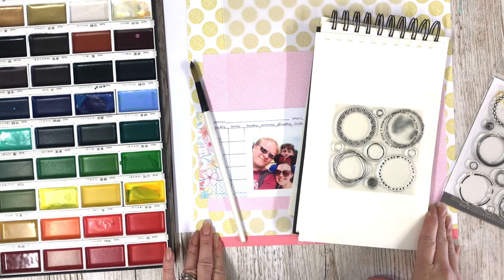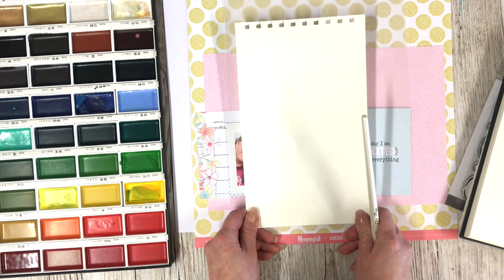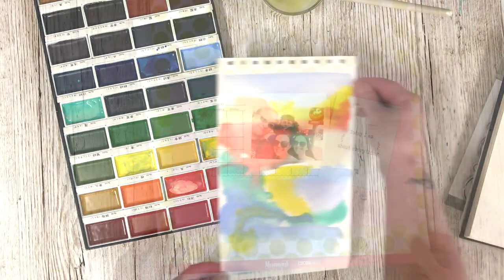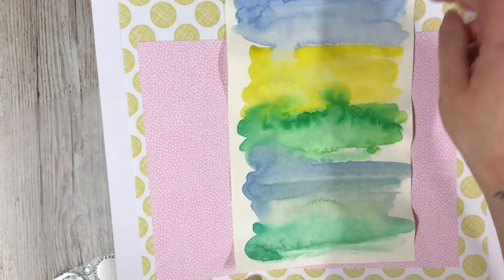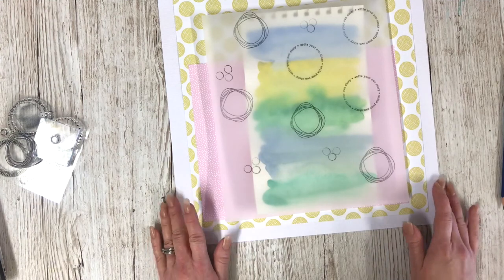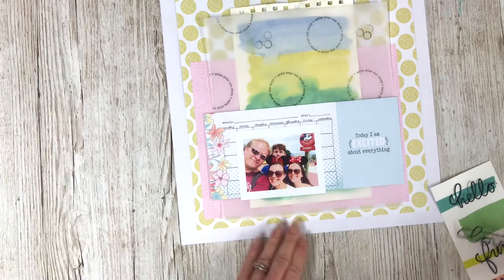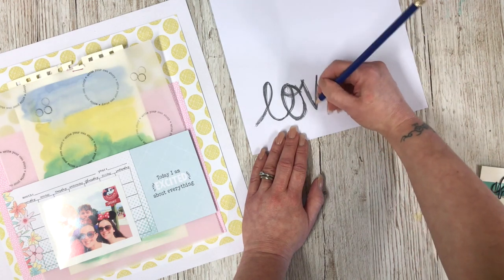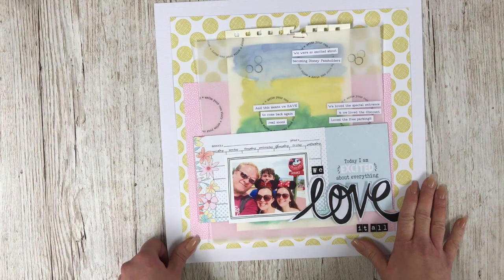SCRAPBOOKING PROCESS | Disney Memories | Playing with Paints & Stamps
Hi. I'm Lisa. I design for Cocoa Daisy. Today I am creating with the April Cocoa Daisy kit. You can view the April kits and addons for sale

Here are my watercolours